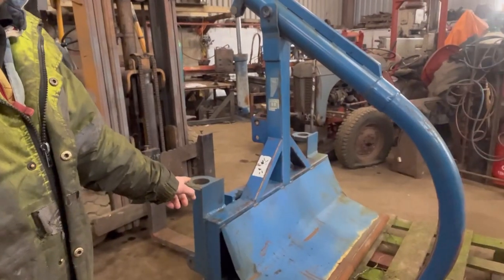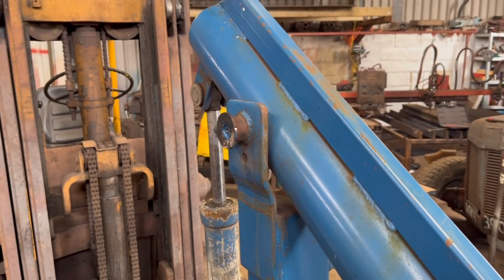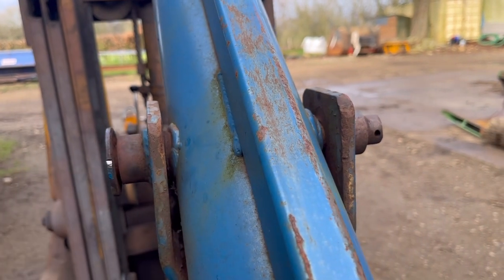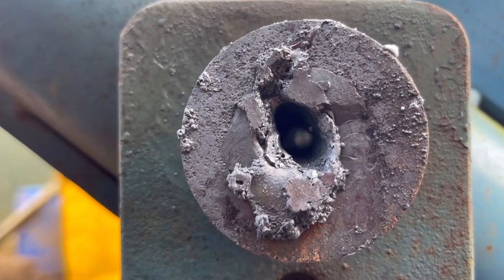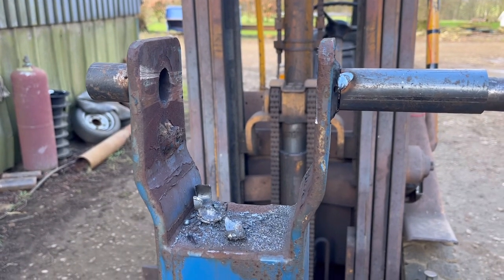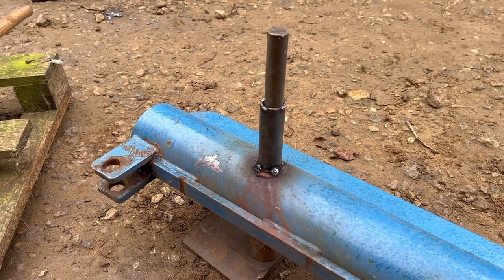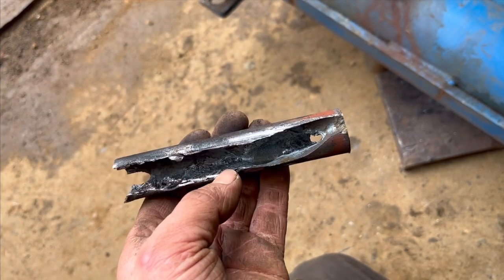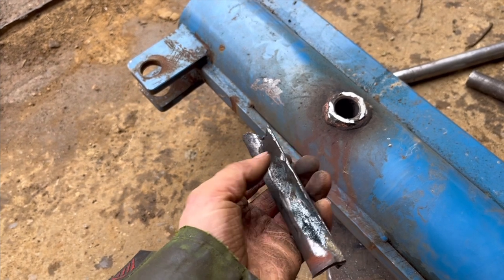Thermal lance too HOT for 1” pin!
So just a short video on removing a pin that had welded itself in with rust. The thermal lance is a great tool to remove pins just maybe not ones that are only 1” in diameter. It did the job but would have been nice if the bush hadn’t of got damaged in the process. No big deal.